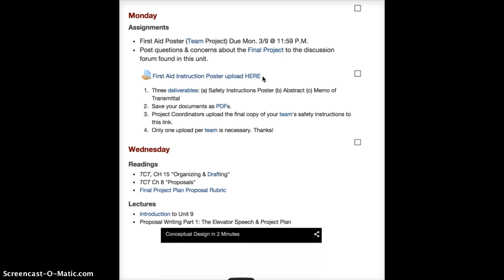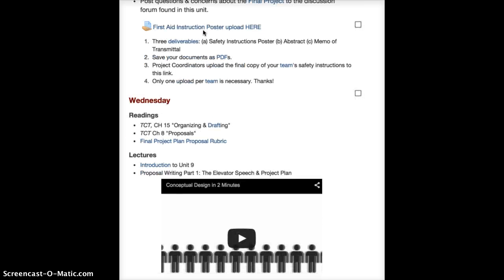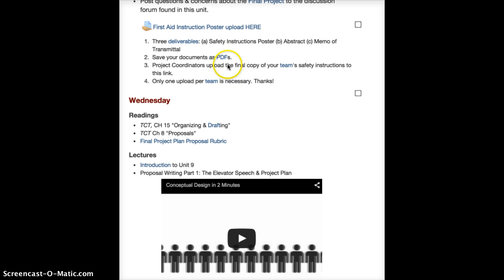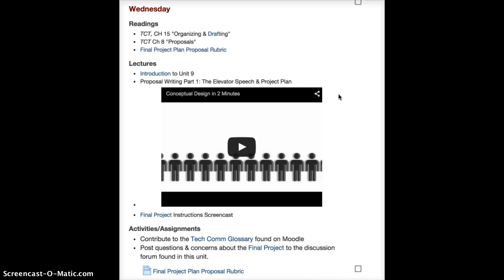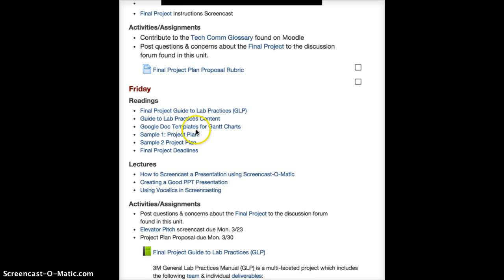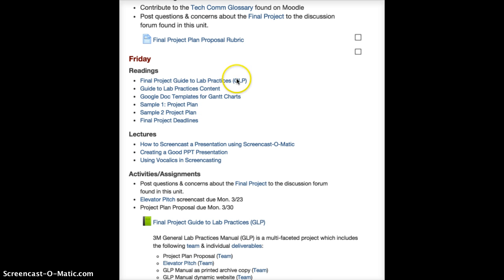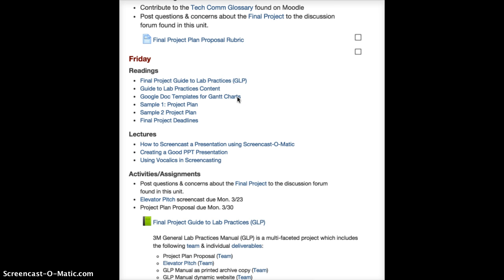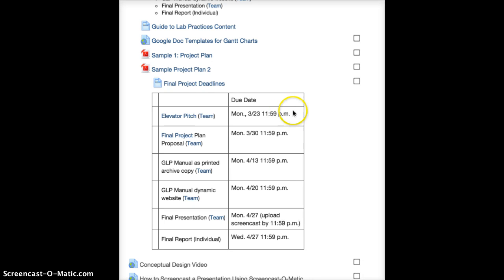Engl 314-XW Intro to Unit 9